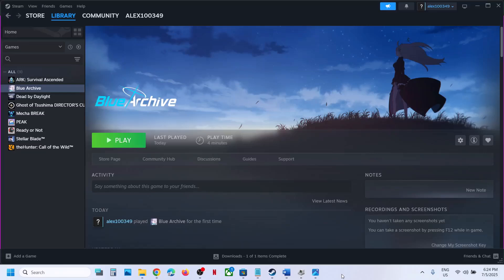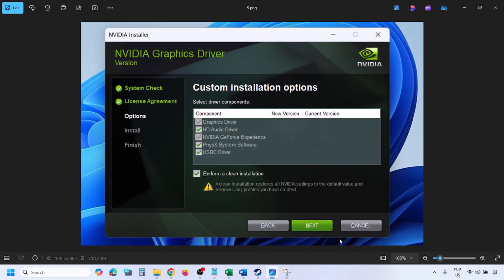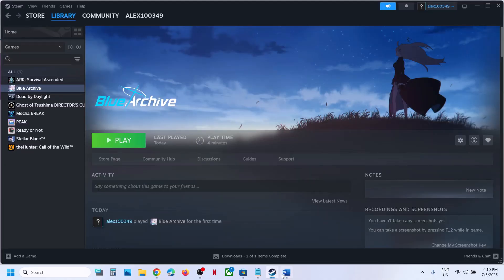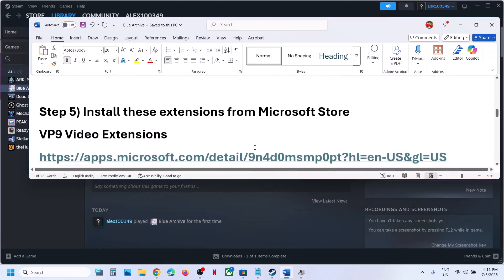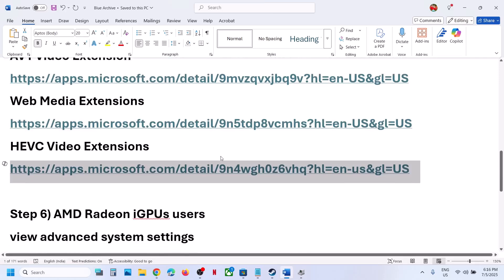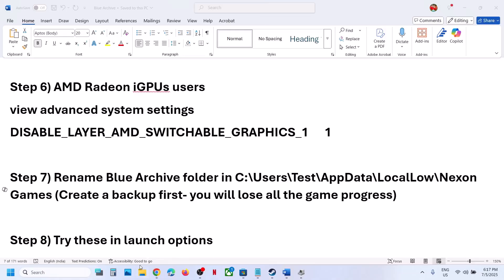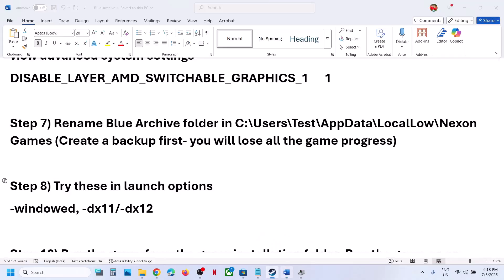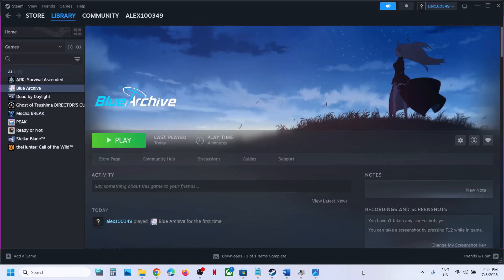Fix Blue Archive Pink Screen/Purple Screen Issue On PC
How To Fix Blue Archive Pink Screen/Purple Screen Issue On PC
Step 2) AMD integrated graphics card users, update graphics card- use auto detect feature
Intel integrated graphics card users use Intel Driver & Support Assistant tool
Step 3) Laptop Users with dual graphics card- Disable one of the graphics cards in device manager before launching the game
Step 4) Run the game on dedicated graphics card, make sure that your monitor is plugged in to the correct dedicated graphics card
Step 5) Install these extensions from Microsoft Store
VP9 Video Extensions
Step 6) AMD Radeon iGPUs users
view advanced system settings
DISABLE_LAYER_AMD_SWITCHABLE_GRAPHICS_1      1
Step 7) Rename Blue Archive folder in C:\Users\Test\AppData\LocalLow\Nexon Games (Create a backup first- you will lose all the game progress)